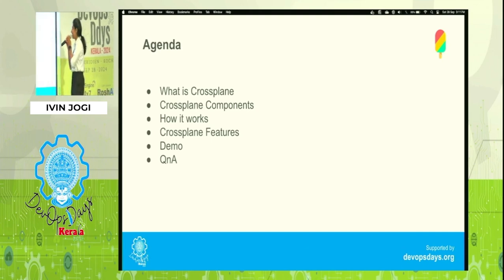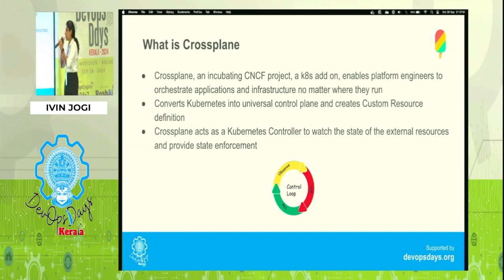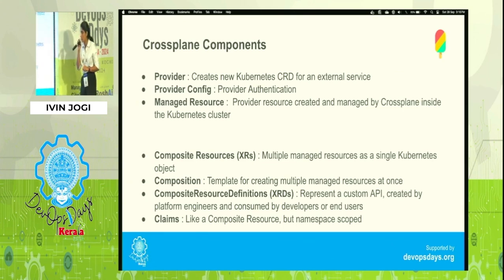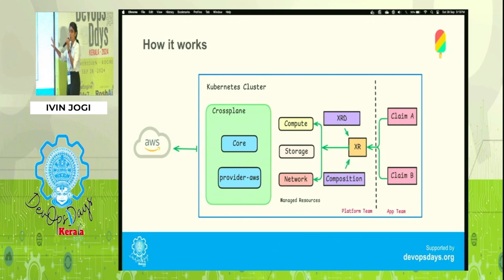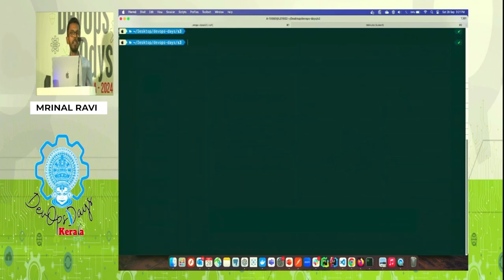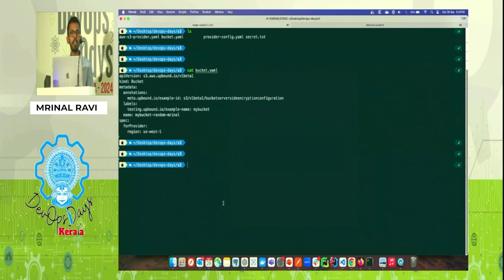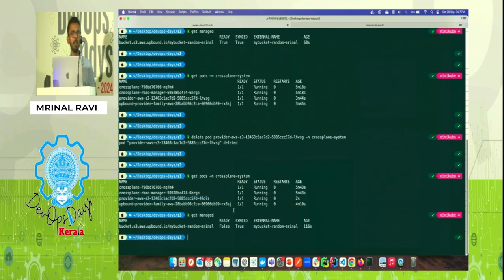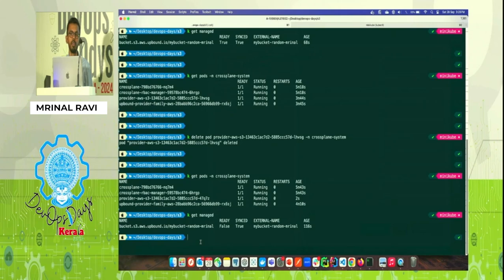Crossplane : Kubernetes-Native IaC for Infrastructure Management(Mrinal Ravi and Ivin Jogi, IBS )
Crossplane, an open-source Kubernetes add-on that enables declarative, Kubernetes-style API for managing infrastructure in multiple cloud service providers. Crossplane extends the Kubernetes API to manage infrastructure and services provided by cloud service providers, such as AWS, Azure, Google Cloud, and others. It follows the Infrastructure as Code (IaC) principle, allowing users to define desired infrastructure states using Kubernetes-style YAML manifests